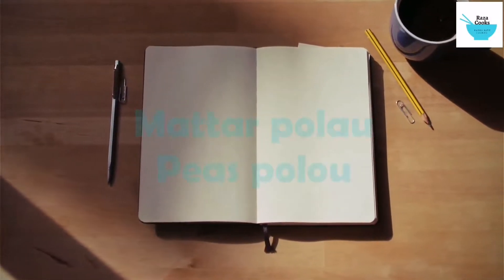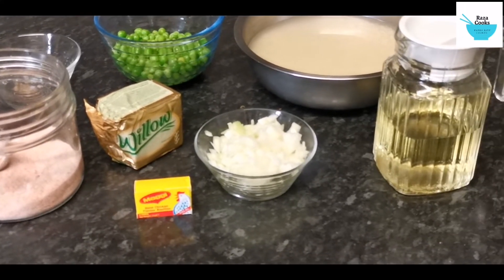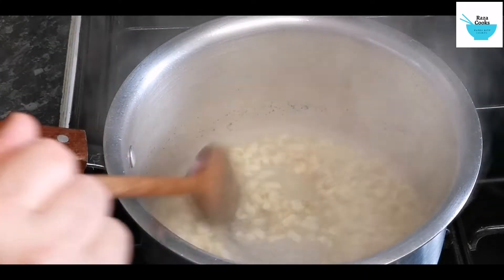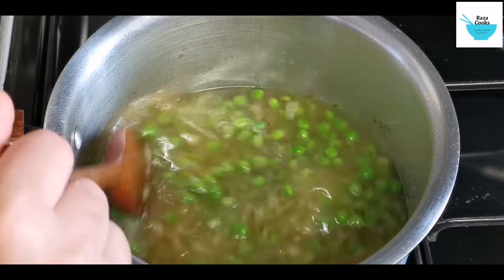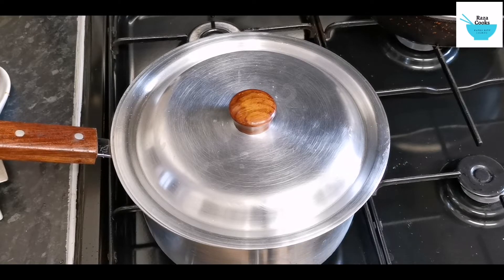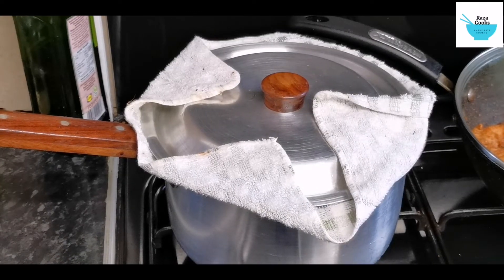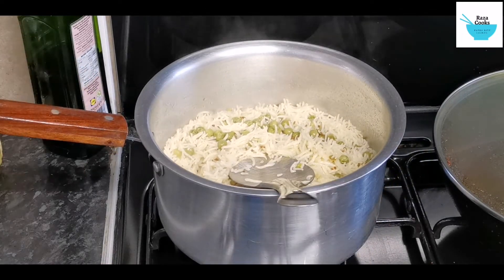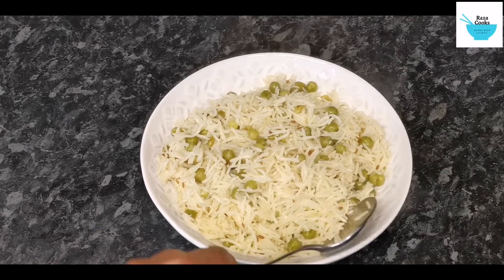Pakistani Mattar pulau peas pilau rice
Mattar polau recipe
Basmati rice
Cooking oil
Butter
Onions
Cumin seeds
Peas
Chicken cubes x2
Salt